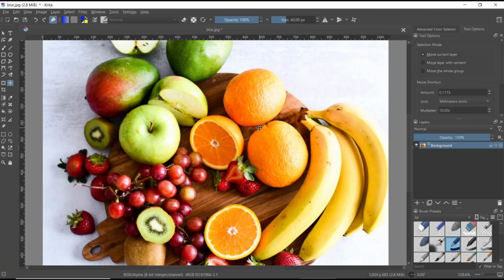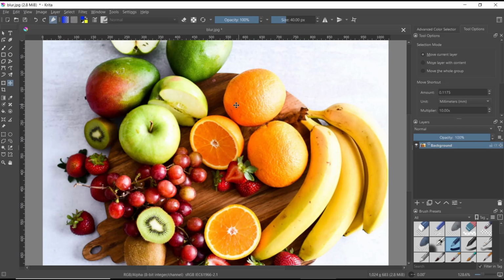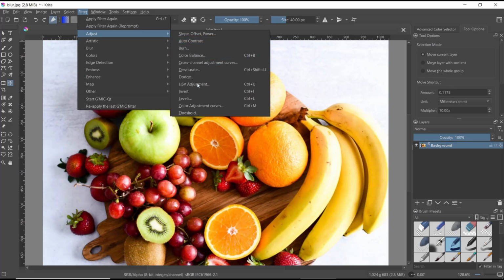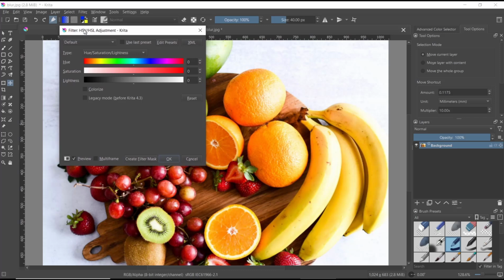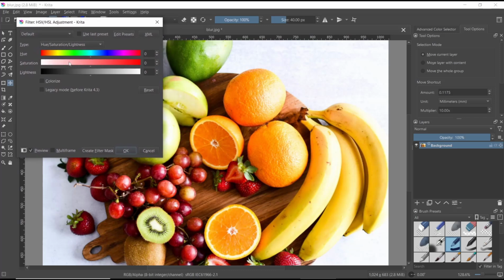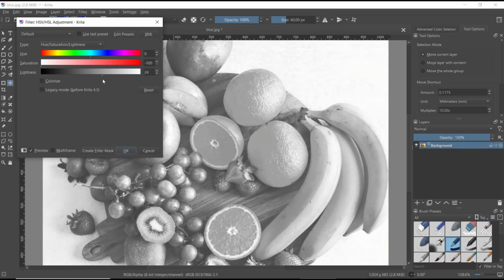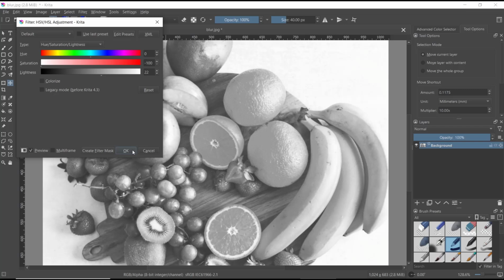Krita How To Make Black And White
Learn how to create stunning black and white digital art using Krita. Follow step-by-step tutorials and tips to master this technique and enhance your artistic skills.